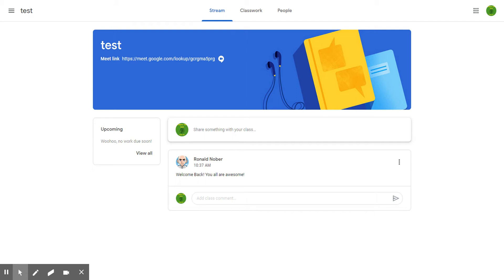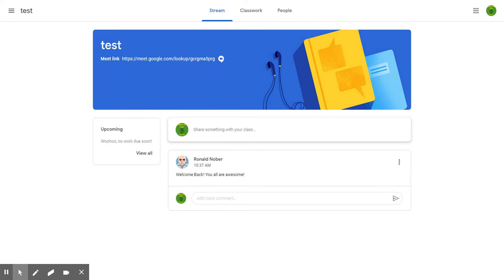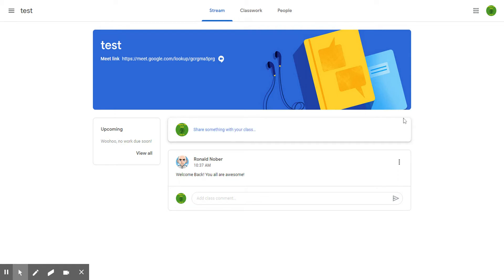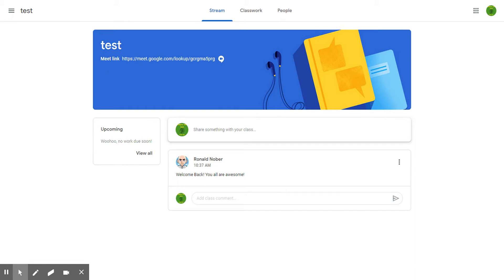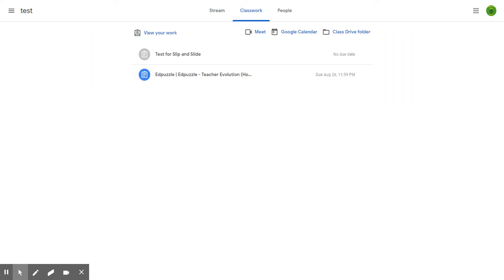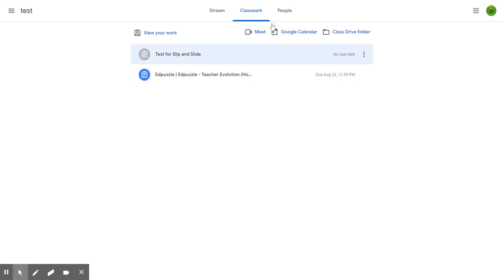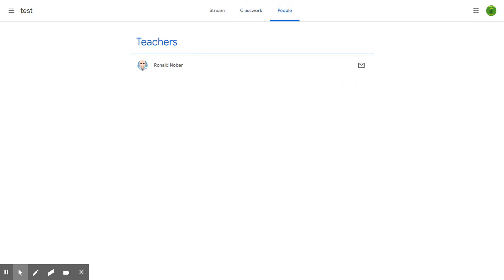Intro to Classroom